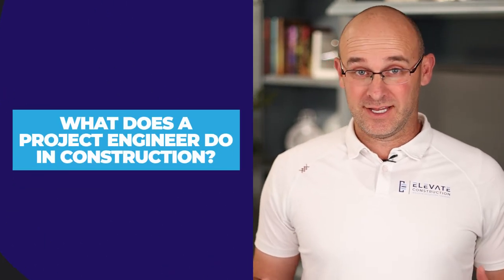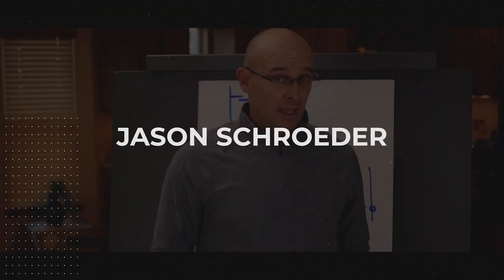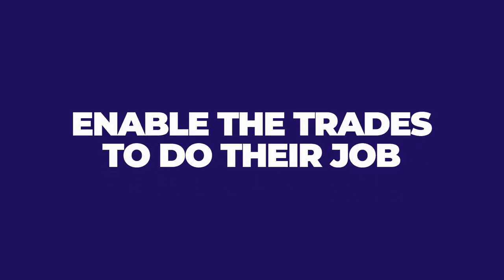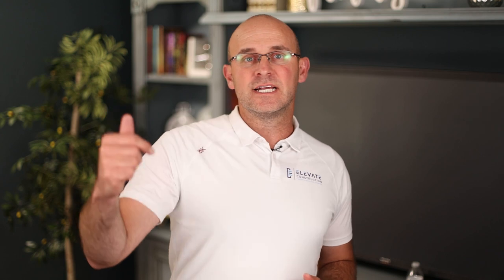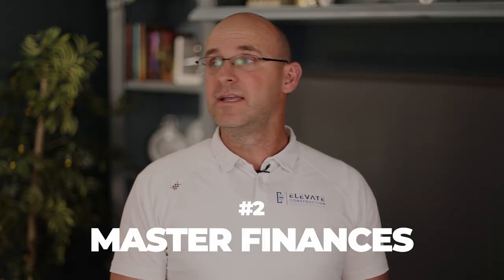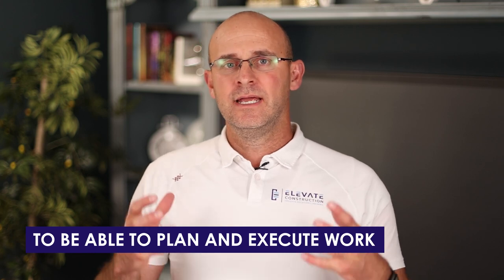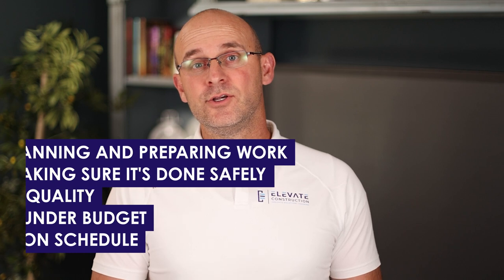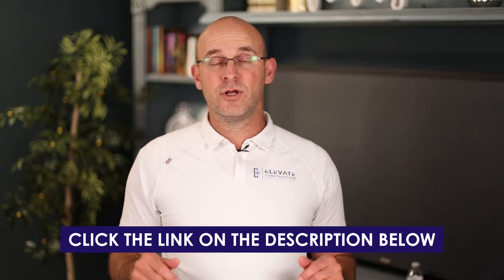What Does A Project Engineer Do In Construction?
There are many different roles and titles for people working on construction projects, but what does a project engineer do in construction? Watch this video to learn all about the tasks and duties assigned to project engineers!

Jason Schroeder

00:00 Intro & Summary
00:37 Main Duty Of A Construction Project Engineer
02:13 How Project Engineers Enable & Support Trades
04:45 What To Remember As A Project Engineer
05:35 What Not To Do As A Project Engineer
08:51 Important Tips & Advice For Construction Project Engineers
10:47 Learn More With These Resources